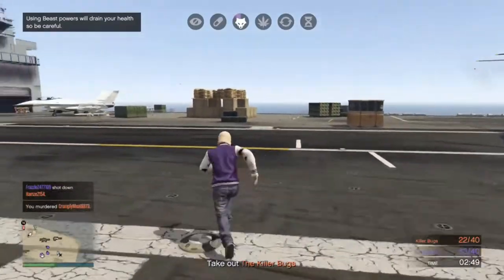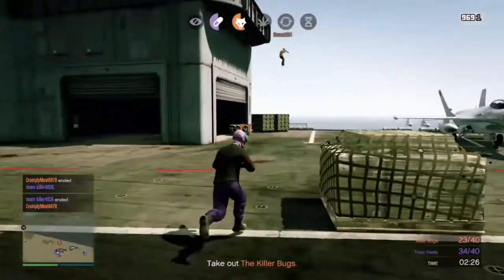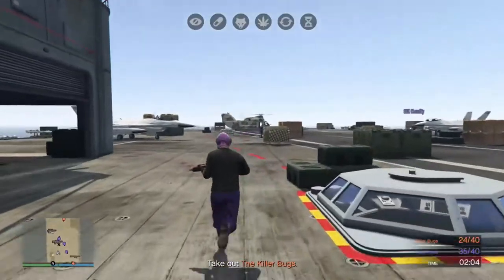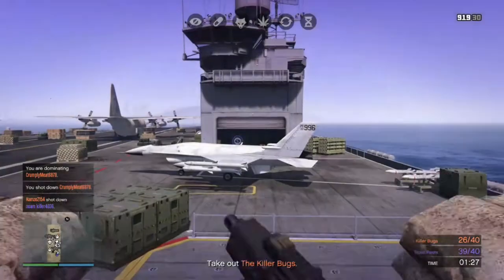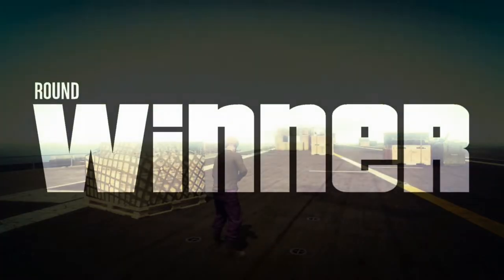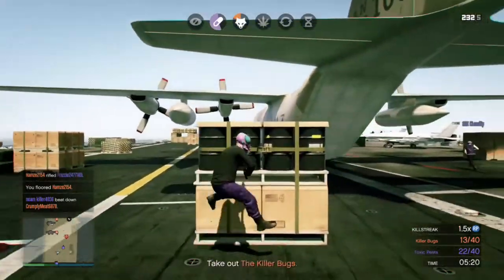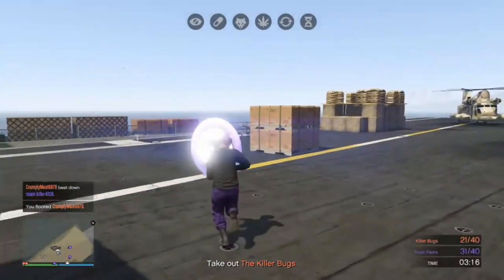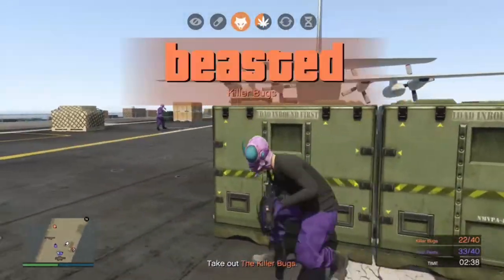This Power Play Is So Fun...You Got To Try This If You Haven't Already